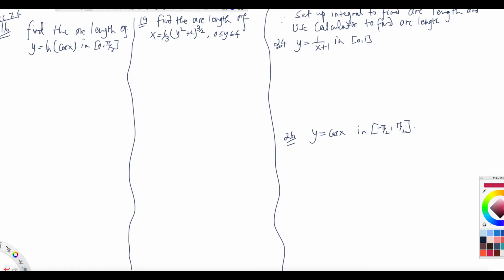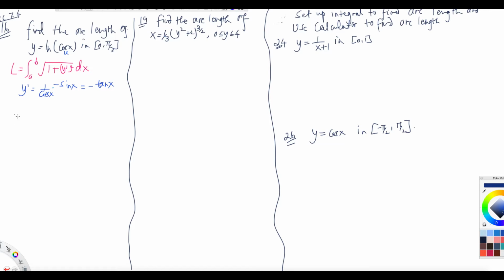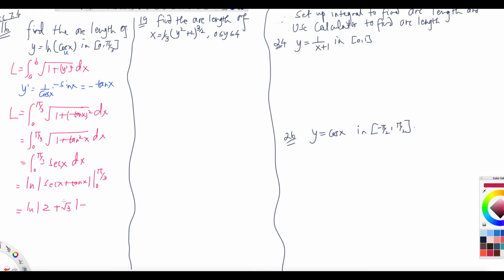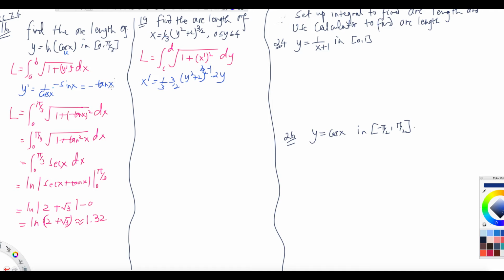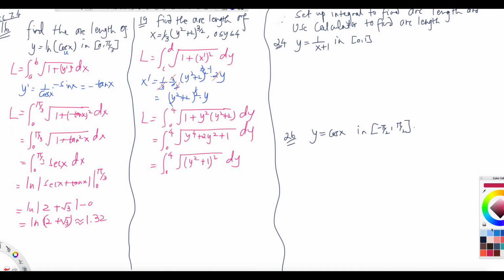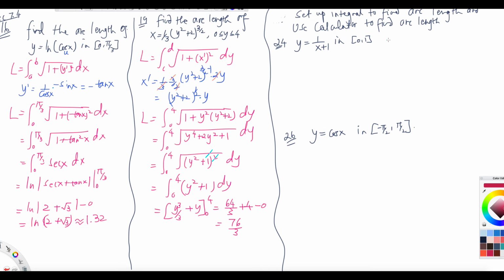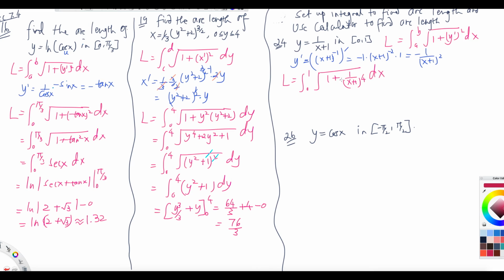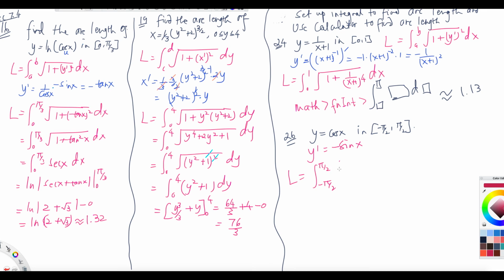Chaper7.4: Arc Length (Part 2)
Chaper7.4:  Arc Length (Part 1)